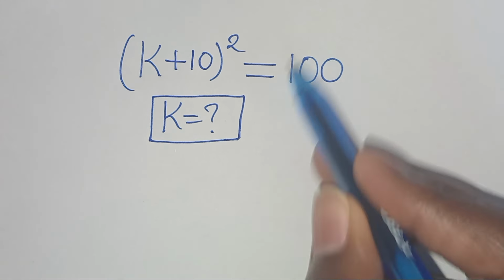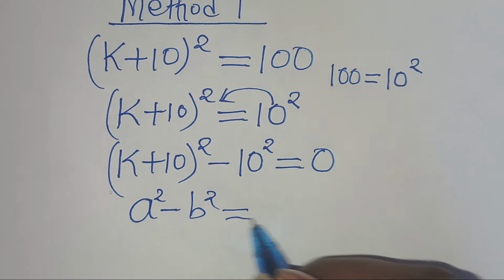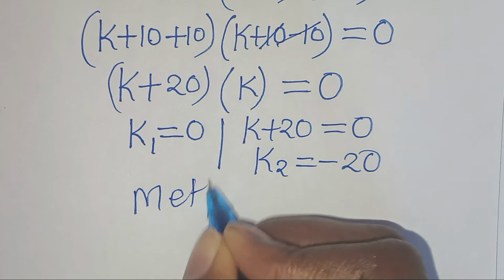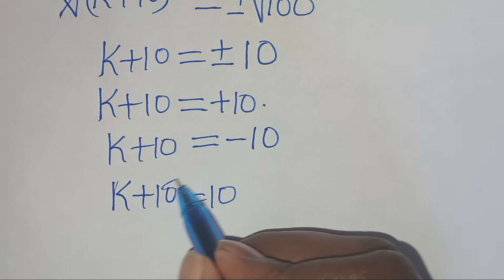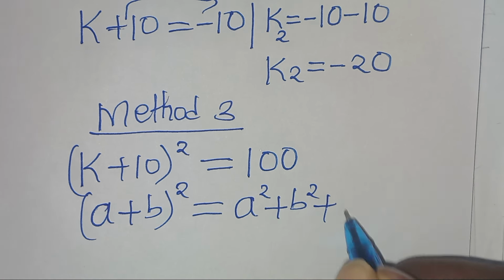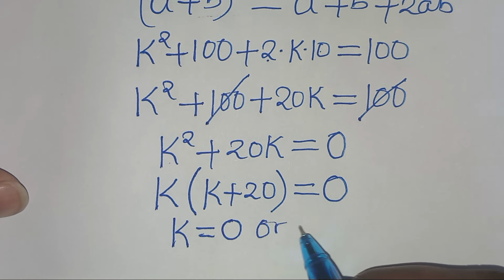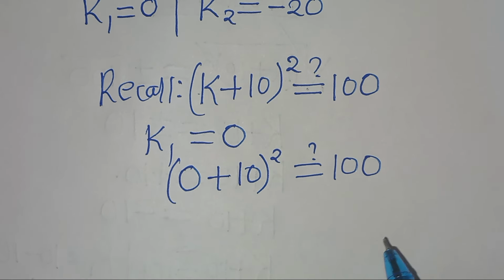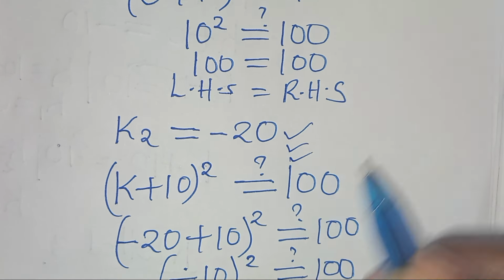A Nice Algebra Problem | K=?